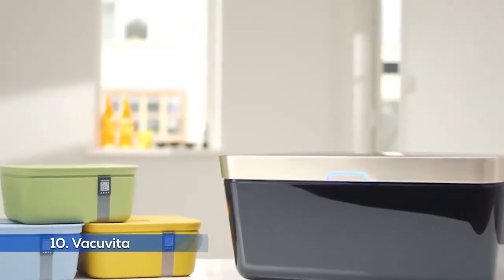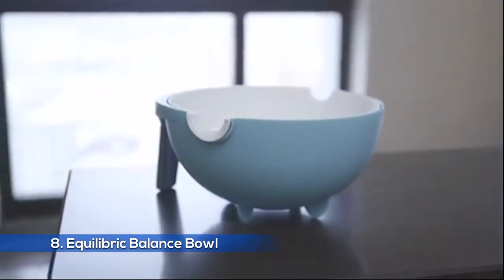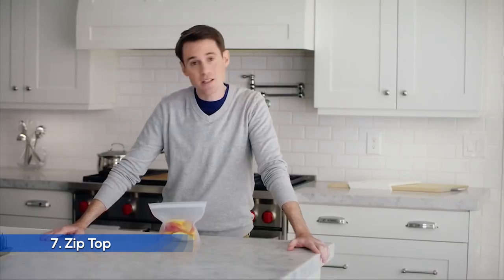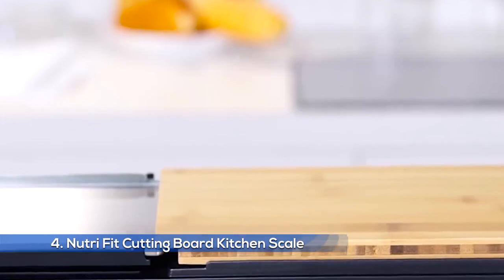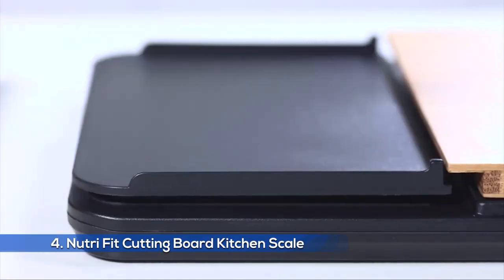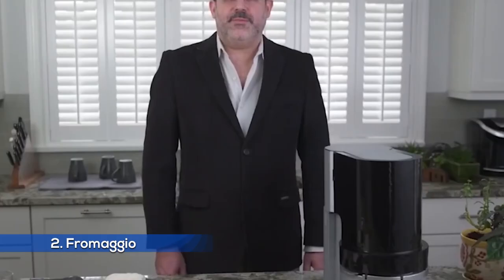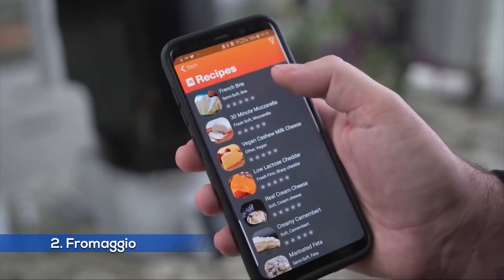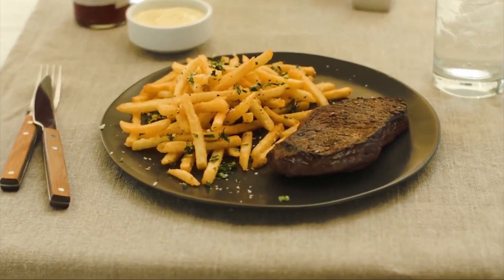Top 10 Coolest Kitchen Gadgets You Must Have in 2019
Best Kitchen Gadgets List:
1. Mellow

2. Fromaggio

3. Simplehuman Trash Can

4. Nutri Fit Cutting Board Kitchen Scale

5. Morphy Richards Glass Toaster

6. OXO Silicone Dough Rolling Bag

7. Zip Top

8. Equilibric Balance Bowl

9. SHARPAL 162N Knife Sharpener

10. Vacuvita